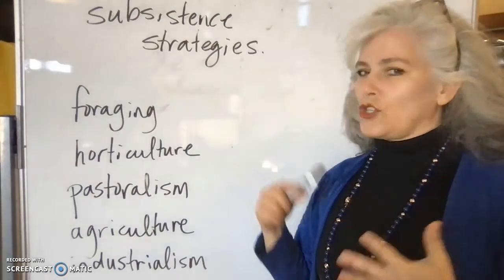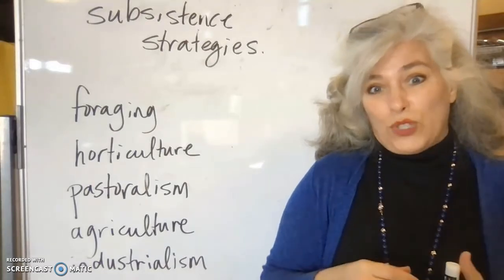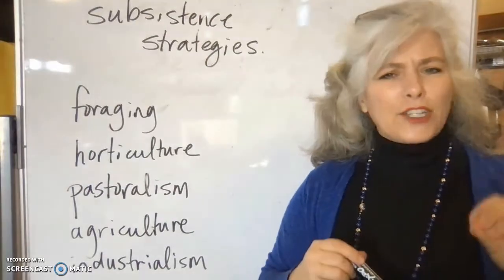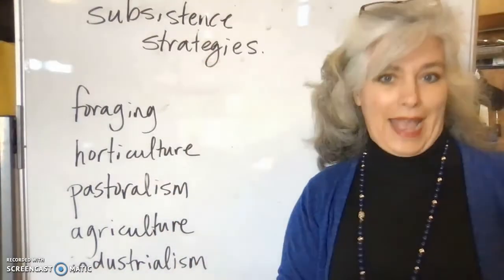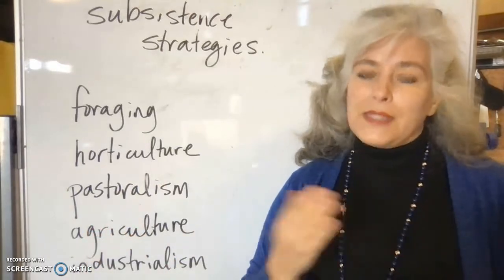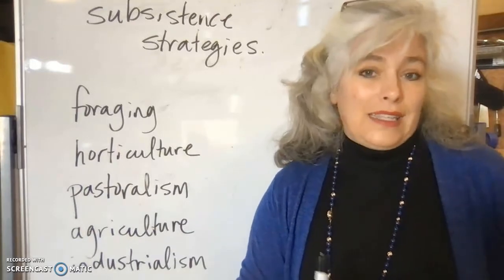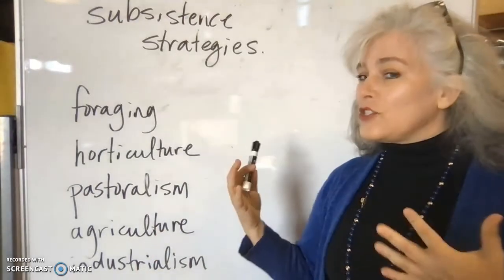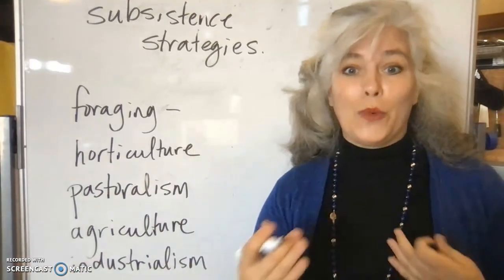Intro to subsistence strategies